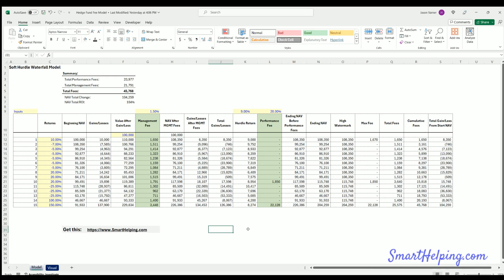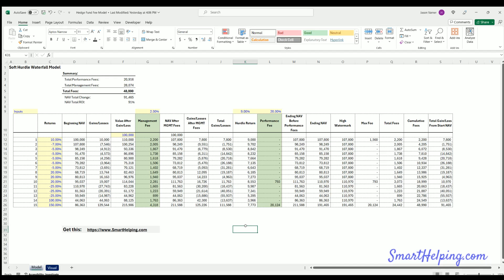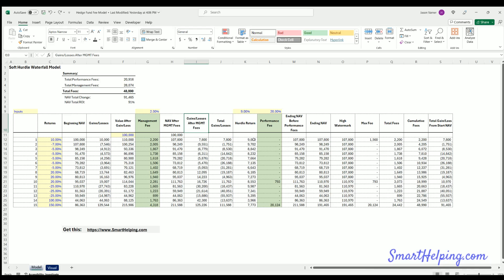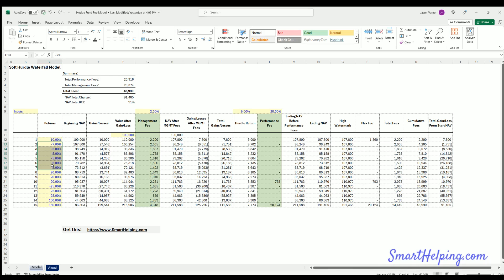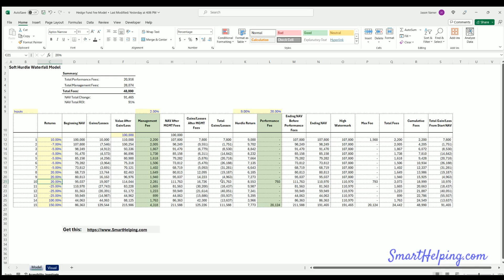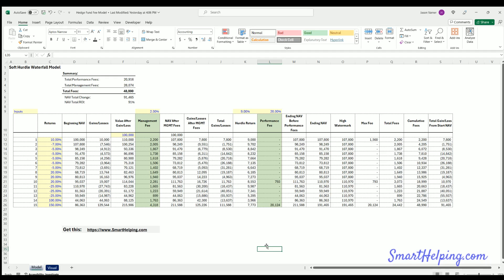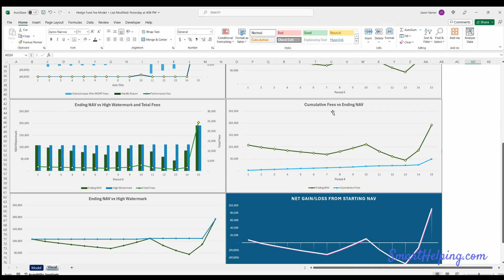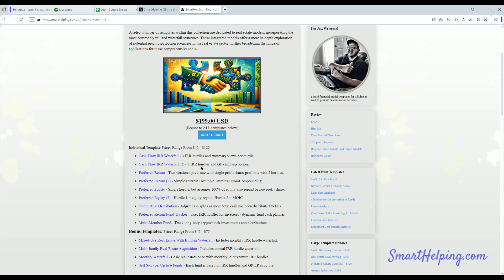Hedge Fund Fee Model Simulation: Soft Hurdle with High Watermark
I went through an operating agreement for a hedge fund and did a joint venture model for a larger client. Normally I do real estate joint venture work, but this presented some fun modeling challenges and a new algorithm to build, so here you go. Note, this is not the only way a hedge fund can run the '2 and 20 model' but it is one way.